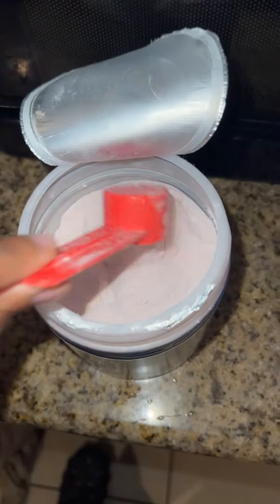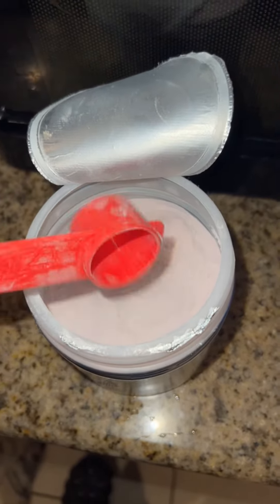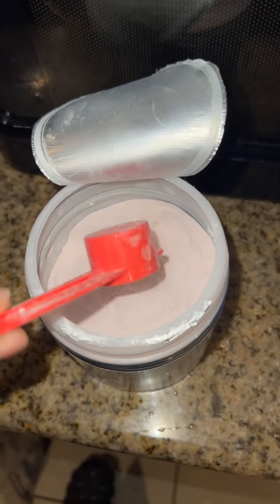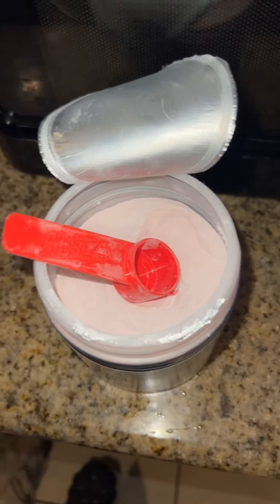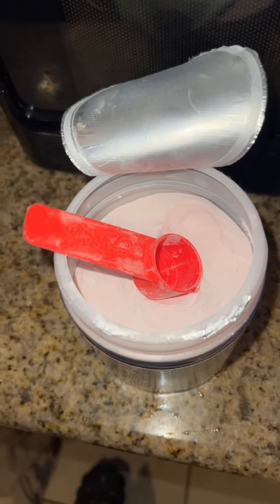Trying Ghost pre workout